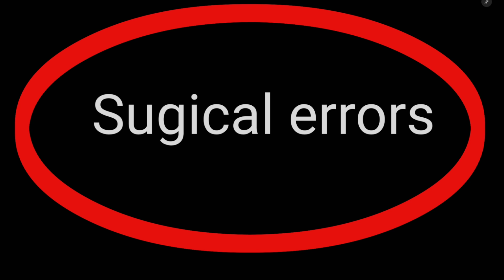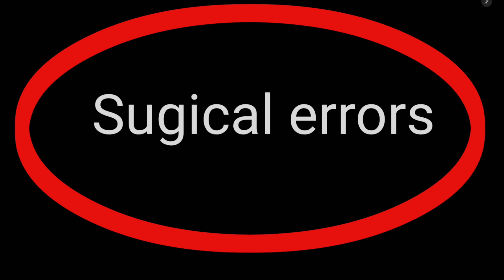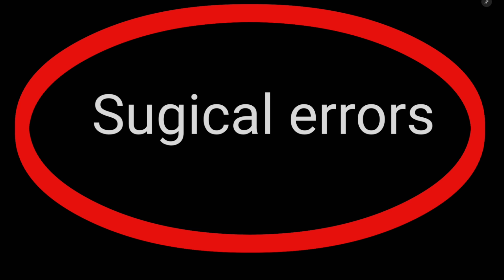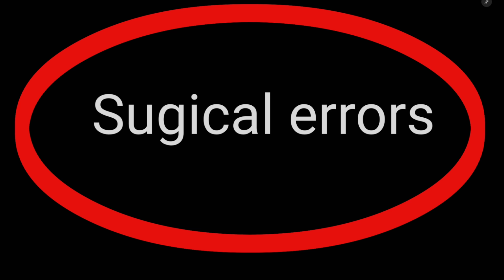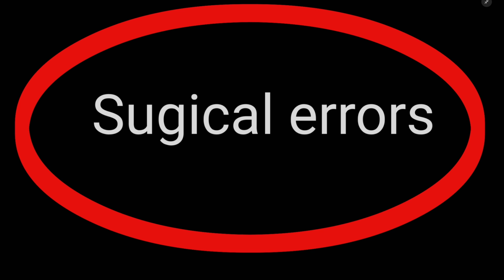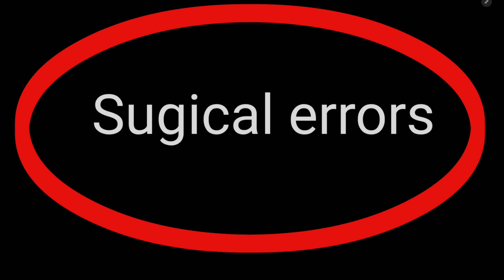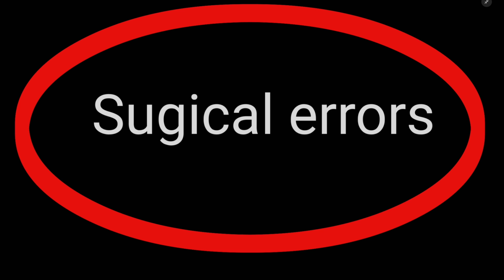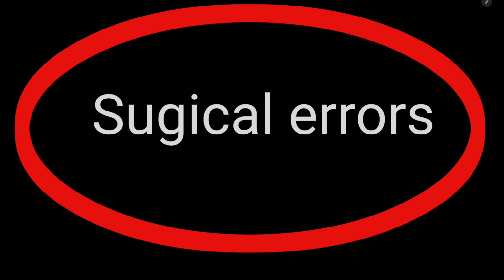Surgical Errors Explained: What You Need to Know for Your Safety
In this video, we delve deep into the topic of surgical errors, a serious issue that can have life-changing consequences for patients. From wrong-site surgeries to anesthesia mistakes, surgical errors can lead to permanent physical damage, emotional distress, and financial hardship. We explore the different types of surgical errors, how they happen, their impact on victims, and most importantly, what legal steps you can take if you’ve been affected by a surgical mistake. Whether you're a patient or someone seeking to understand the risks of surgery, this video will provide valuable insights.
What You Will Learn:
1. What is a Surgical Error?
o Learn what qualifies as a surgical error and the difference between human error and negligence.
2. Common Types of Surgical Errors
o Explore the different types of surgical errors, including wrong-site surgery, anesthesia mistakes, and surgical instrument errors.
3. How Surgical Errors Occur
o Understand the root causes behind surgical errors, from miscommunication to fatigue and improper equipment.
4. The Impact of Surgical Errors on Victims
o Discover the physical, emotional, and financial toll of surgical errors on patients and their families.
5. Legal Rights After a Surgical Error
o Learn about the legal options available to victims, including how to file a medical malpractice lawsuit.
6. What Steps to Take If You’re a Victim
o Find out what to do if you believe you’ve been the victim of a surgical error, from seeking a second opinion to consulting an attorney.
By the end of this video, you will have a comprehensive understanding of surgical errors, how to identify them, and how to pursue justice and compensation if you’re affected.

1. "Surgical Errors Explained: What You Need to Know for Your Safety"
2. "How Surgical Mistakes Happen and What to Do If You’re Affected"
3. "The Truth About Surgical Errors: Causes, Impact, and Legal Rights"
4. "Surgical Errors: The Hidden Dangers You Should Be Aware Of"
5. "Avoiding Surgical Mistakes: What Every Patient Must Understand"
6. "What Happens When Surgery Goes Wrong? Understanding Surgical Errors"
7. "The Devastating Effects of Surgical Errors and How to Seek Justice"
8. "Surgical Errors: Types, Causes, and How to Pursue Legal Action"
9. "Did Surgery Go Wrong? Learn About Surgical Errors and Your Legal Rights"
10. "Victimized by Surgical Errors? Here’s What You Should Do"